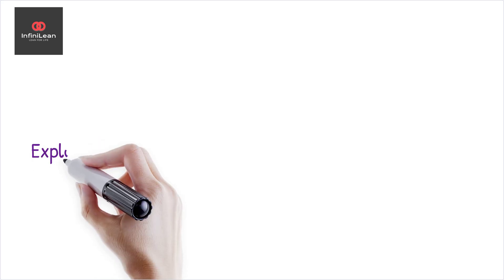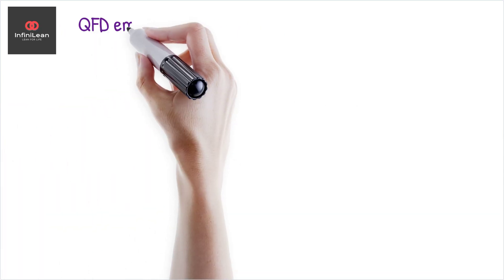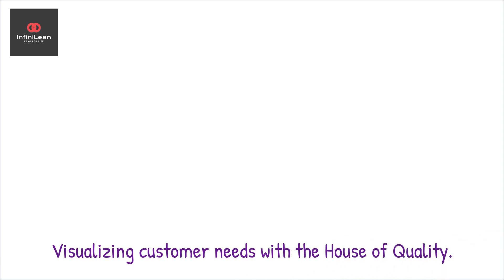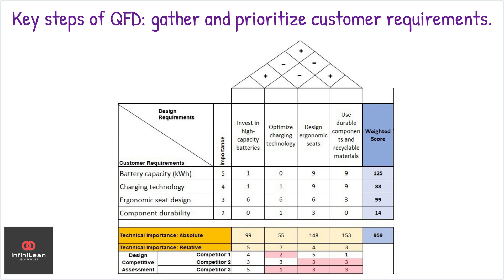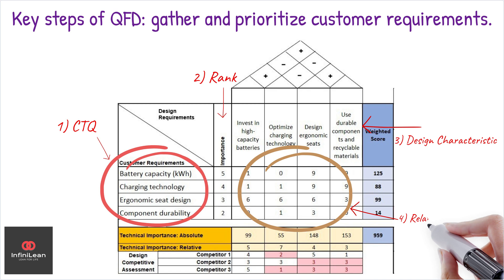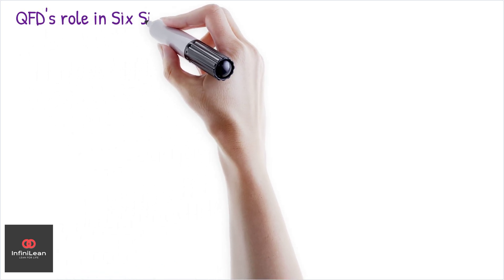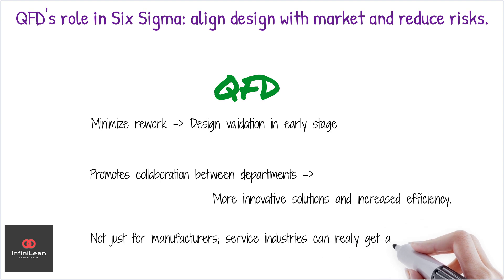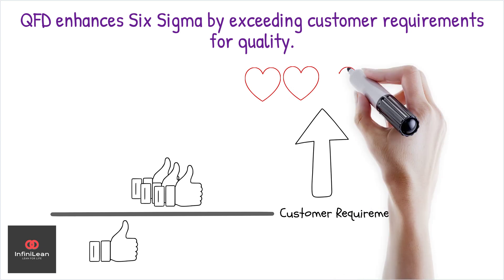Quality Function Deployment (QFD)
Quality Function Deployment (QFD) is a structured methodology used in product and service development to ensure customer requirements are systematically translated into appropriate company requirements at every stage of development and production. Quality Function Deployment (QFD) is widely used in quality management to align the technical features of a product or service with customer needs and priorities.